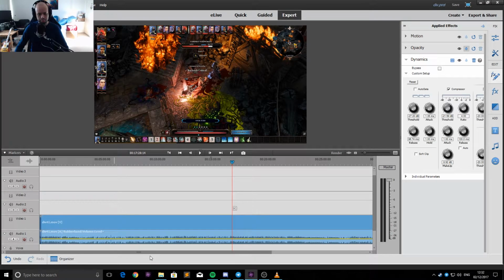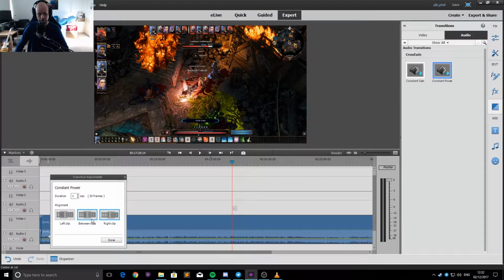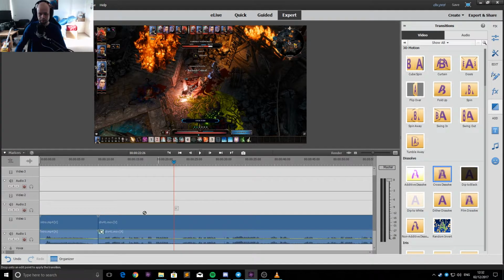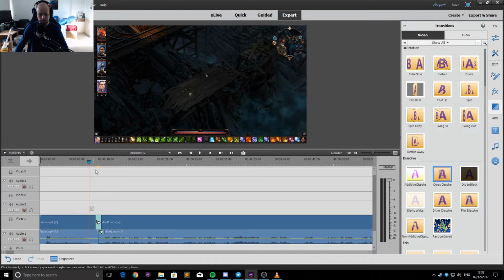Building your channel - Basic video editing in Premiere elements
My attempt at relaying what I've learned about content creation to empower you to take your channel to the next level.